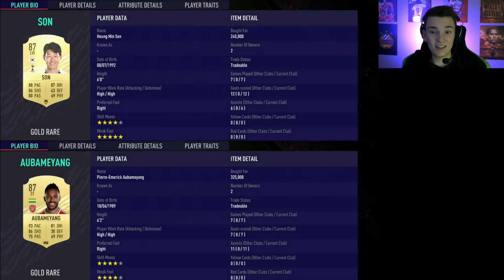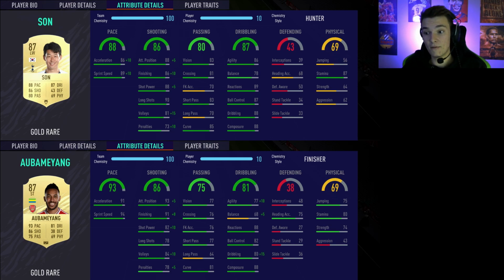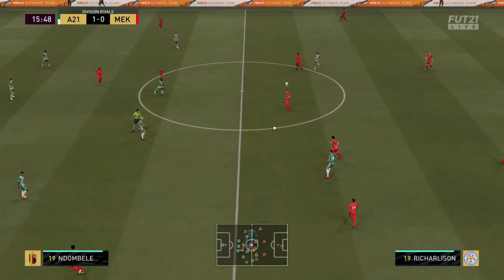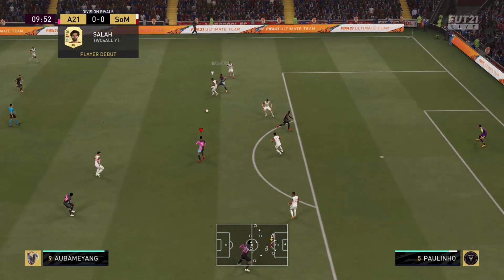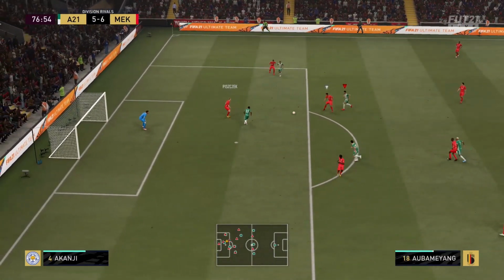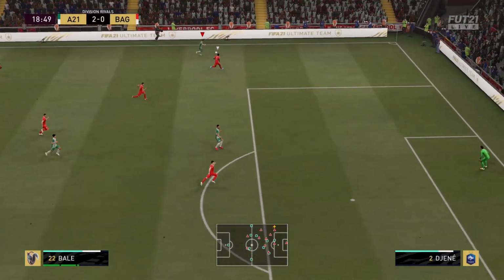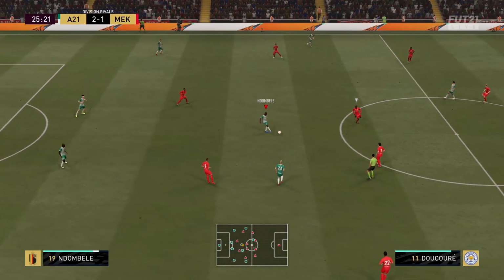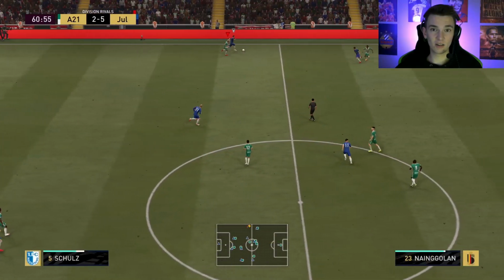HEUNG MIN SON 87 VS PIERRE-EMERICK AUBAMEYANG 87 | FIFA 21 PLAYER REVIEW | FIFA 21 ULTIMATE TEAM